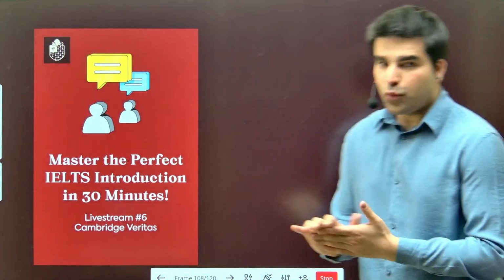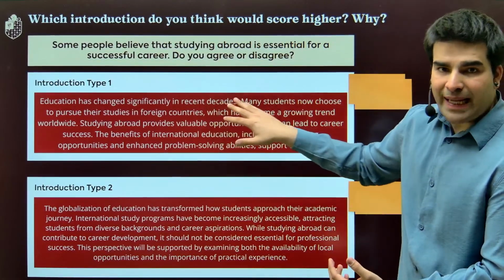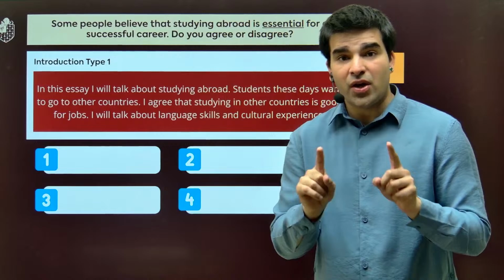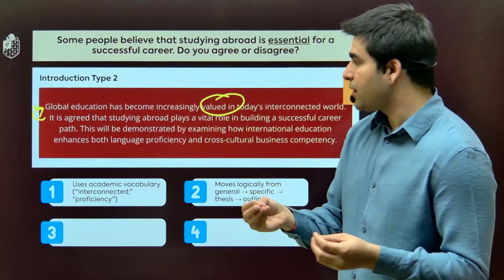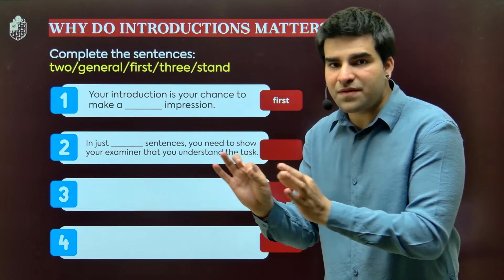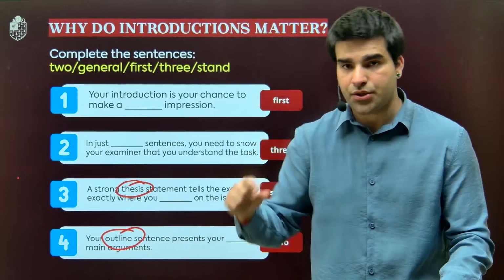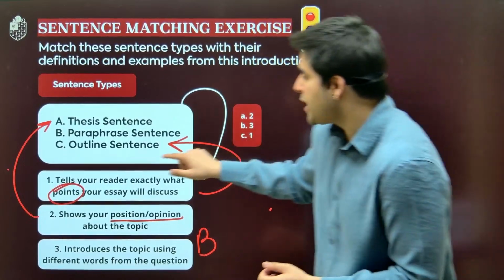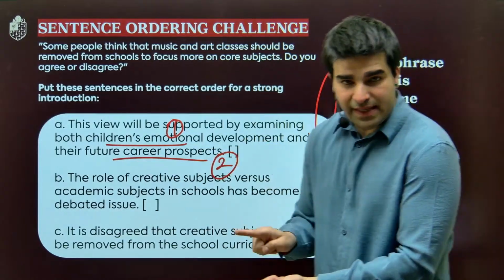Master IELTS Writing in Just 30 Minutes | Step-by-Step Guide with Krish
Join Krishnatrya (aka Krish), your Cambridge Veritas IELTS Trainer and UK-based former examiner, as he analyses the fundamentals of real IELTS Writing answers live!

In this session, we’ll look at how examiners actually mark your essays. You’ll learn about common mistakes that can lower your score and how to avoid them. We’ll also share some helpful techniques to achieve higher band scores. And of course, there’s time to answer your questions live!

This session is perfect for students who are stuck at Band 6.5 or below. It’s also ideal for working professionals preparing to move abroad. If you’re aiming for Band 7 or higher, this is for you too!

New answers are analyzed daily at 9:00 PM IST. This session is led by a former IELTS examiner and ad-hoc lecturer, currently teaching at City, University of London.

Stay until the end to hear about an exciting bonus that can help improve your IELTS Speaking score as well!